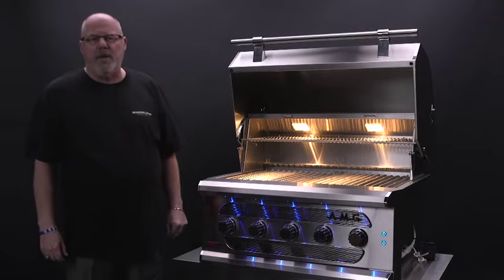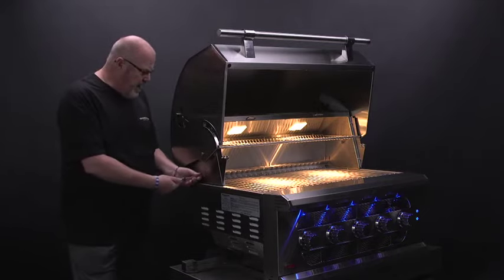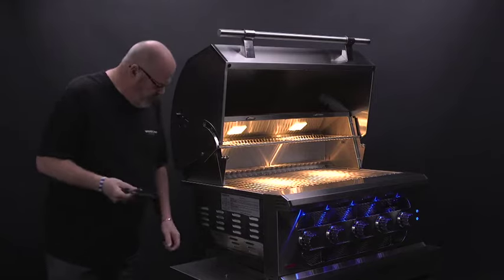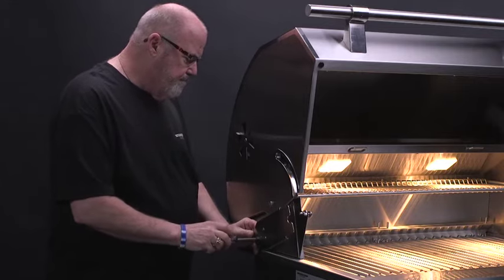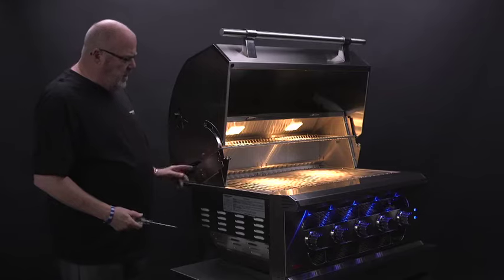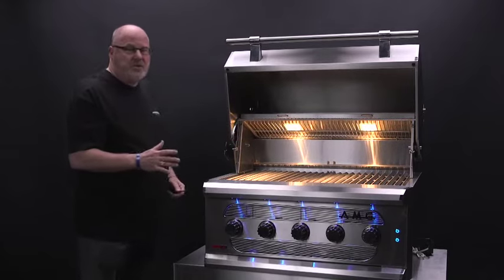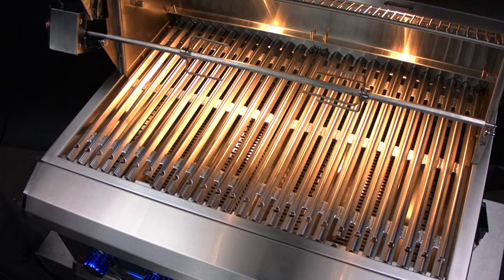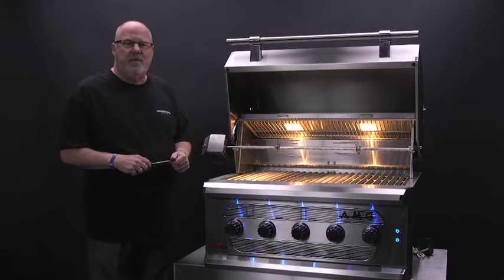American Muscle Grill - AMG36 ROTISSERIE SPIT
Product Details:

The American Made rotisserie kit the 36"/54" Muscle Grill will really help you take your outdoor cooking to the next level. Complete with up to 100 lb. commercial grade rotisserie motor, fork set, motor bracket and a spit rod for every grill, this kit has everything you need to start cooking your chicken, turkey, loin or roast like a pro.

The AMG Rotisserie Kit provides the necessary equipment to allow rotisserie cooking, for use with the 36"/54" American Made Grill. Fire up the rear infrared burner and slowly roast whole chickens, prime ribs, and much more as the unique rotisserie kit self-bastes your food - keeping it moist and delicious! This unit features stainless steel construction and can hold up to 25 pounds of food.